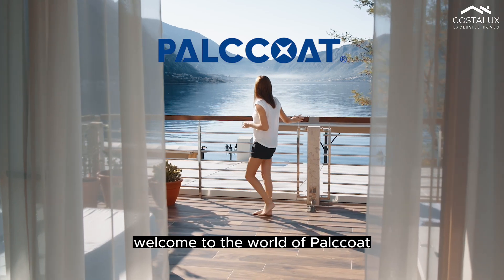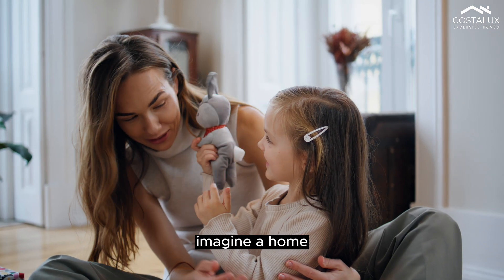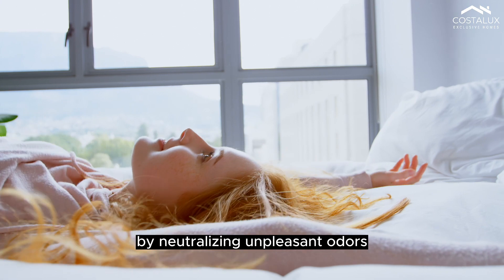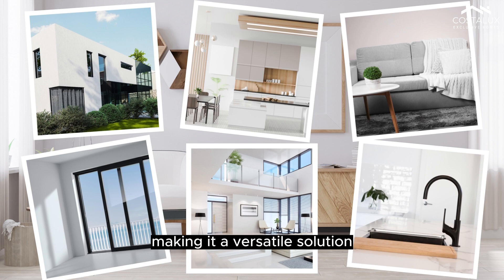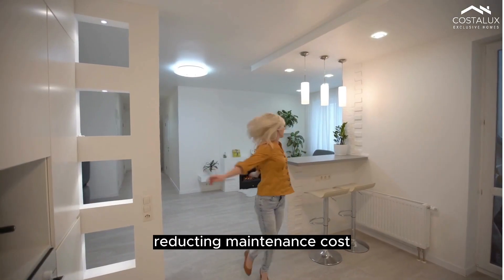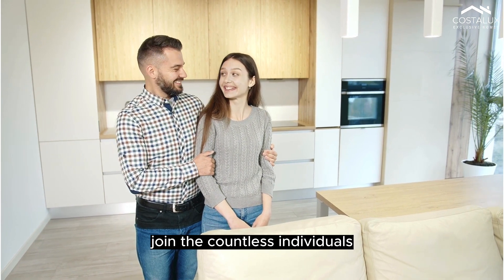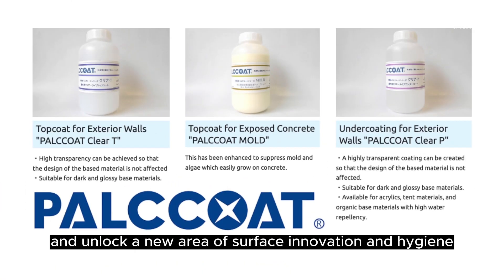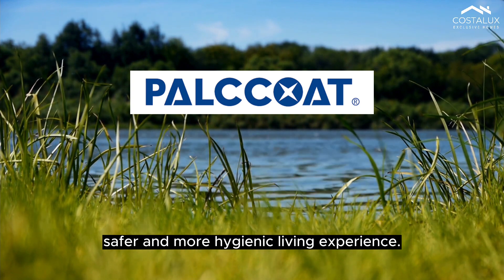PALCCOAT - For Clean and Healthy Environments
Welcome to the world of Palccoat, the ultimate solution for clean and healthy environments. Transform your apartment in the beautiful Costa Blanca area into a haven of cleanliness and protection with Palccoat. Imagine a home where harmful bacteria and viruses are eliminated, and the air is refreshed. That's the power of Palccoat. Our advanced coatings provide long-lasting antimicrobial protection while neutralizing unpleasant odors. From walls to windows, fabrics to floors, Palccoat can be applied to a wide range of materials, making it a versatile solution for every part of your apartment. Not only is Palccoat environmentally friendly, but it also reduces maintenance costs and extends the lifespan of materials. Say goodbye to frequent cleaning and repairs. Protect yourself and your loved ones from the spread of viruses and diseases. Join the countless individuals who have already experienced the transformative power of Palccoat. Elevate the standards of cleanliness, protection, and well-being in your apartment. Discover Palccoat today and unlock a new era of surface innovation and hygiene. to learn more and be in contact. Palccoat — for a cleaner, safer, and more hygienic living experience.